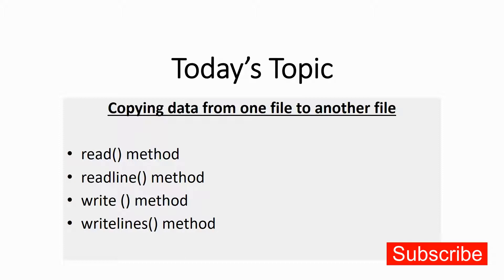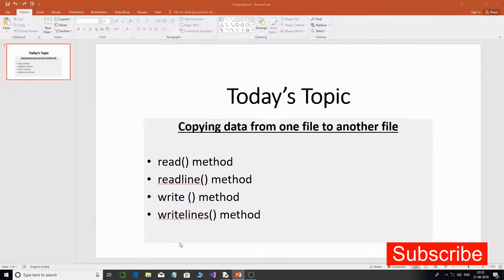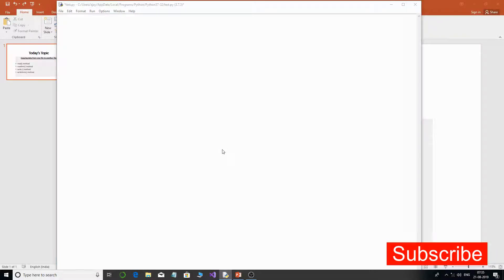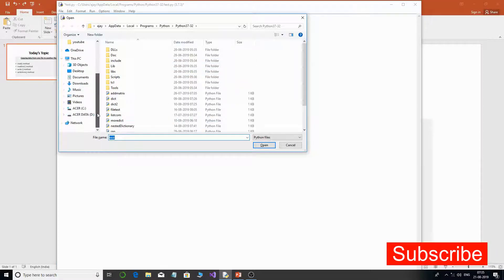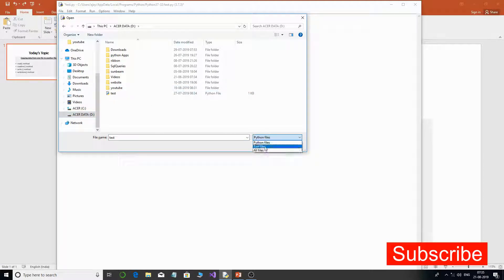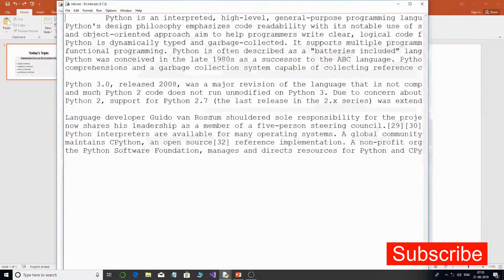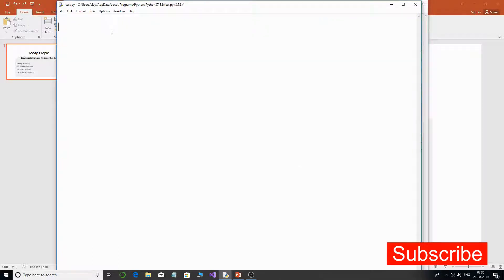Copying data from one file to another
In this tutorial we will learn how to copy data from text file to another text file